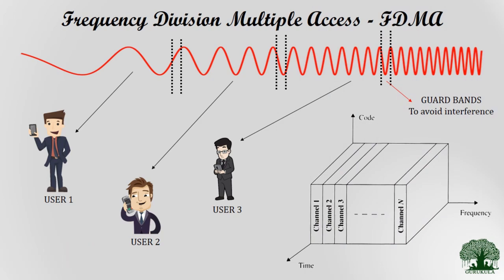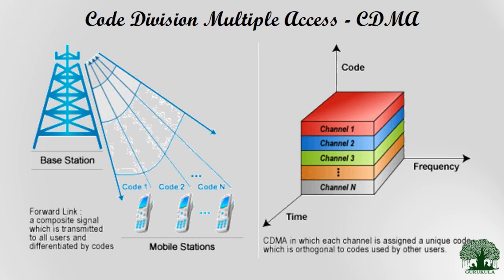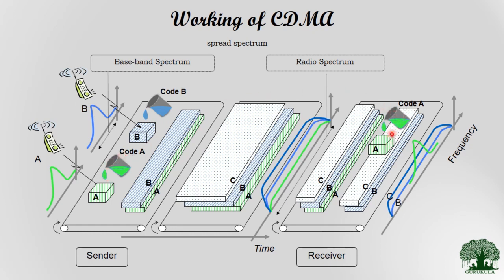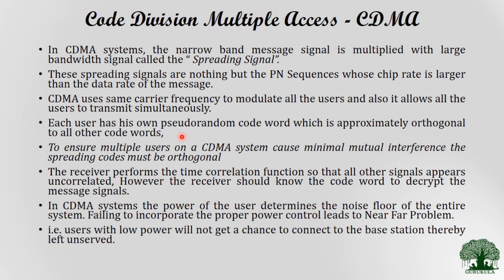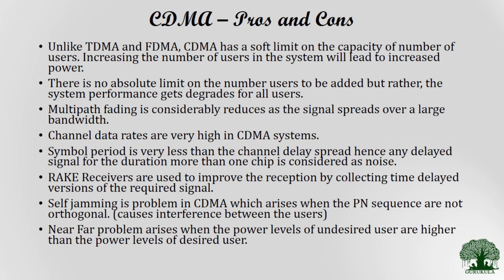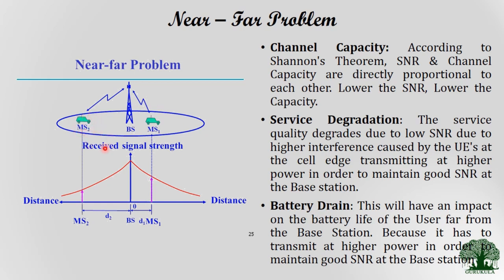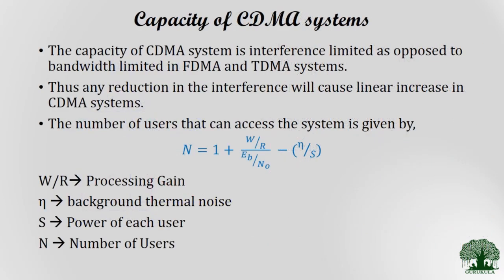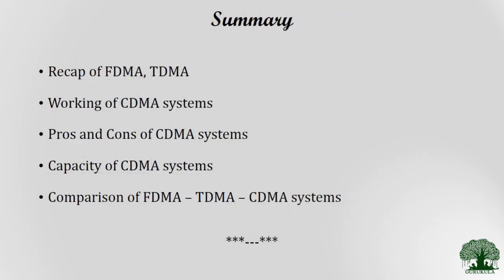Code Division Multiple Access CDMA Wireless Communication English